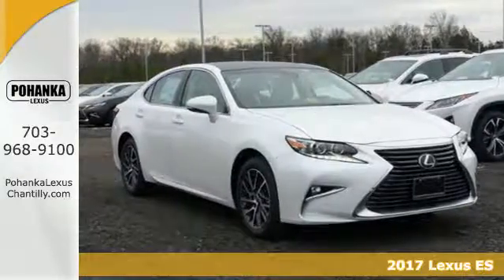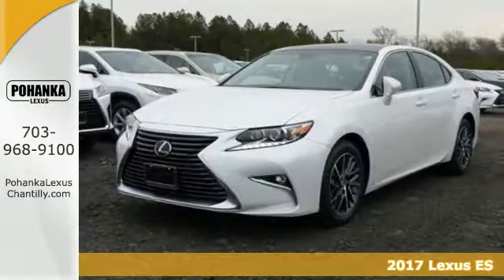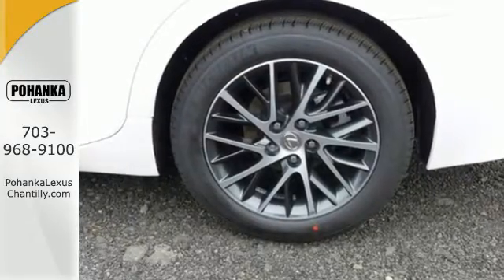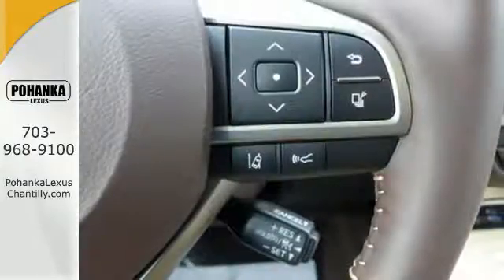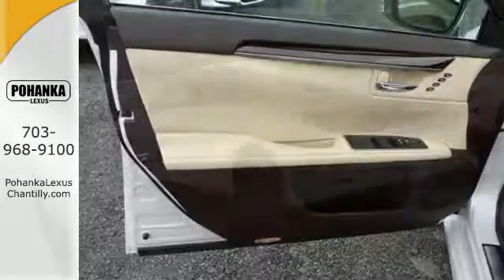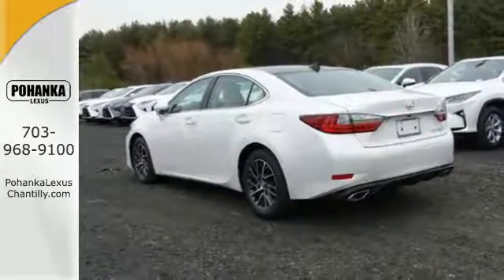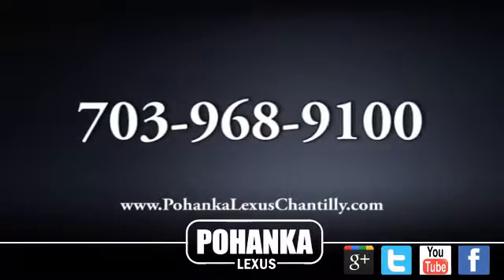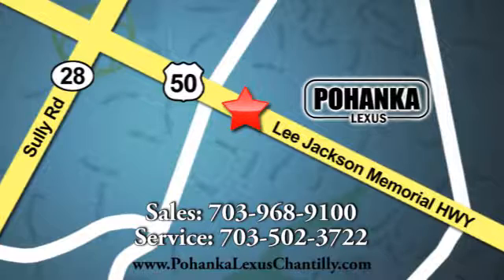New 2017 Lexus ES Chantilly Dale City VA DC, MD ESHU49931 - SOLD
Year: 2017
Make: Lexus
Model: ES
Trim: ES 350 FWD
Engine: 3.4 L V6 Cyl.
Color: 85
Interior: LB01
Stock #: ESHU49931
VIN: 58ABK1GG9HU049931

Address:
13909 Lee Jackson Memorial Hwy